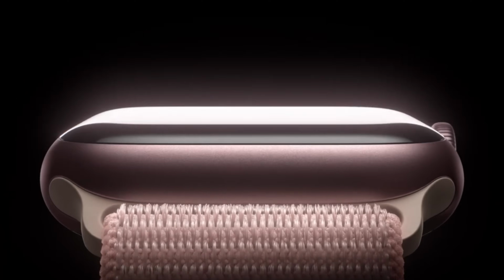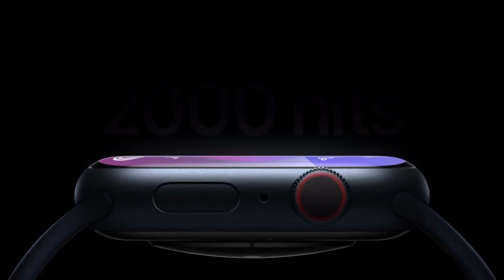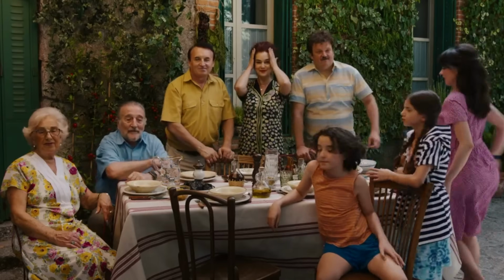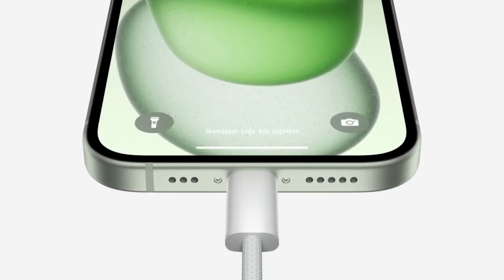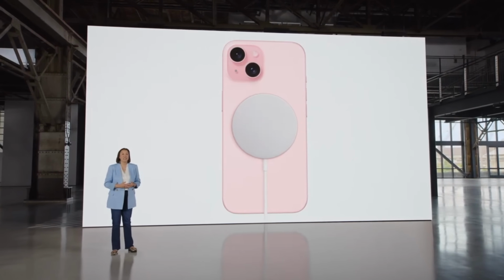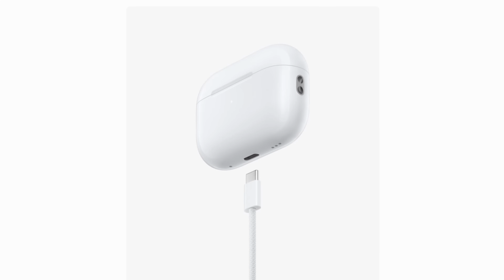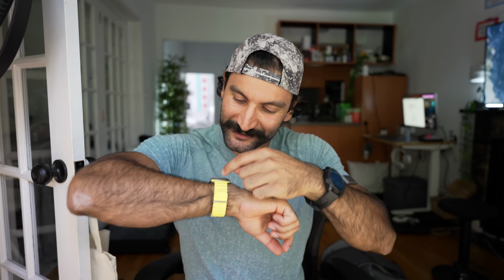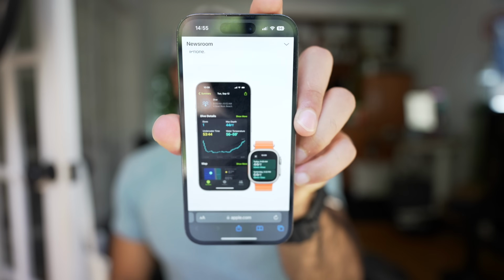All NEW Apple Watch Ultra 2, Series 9, AirPods, iPhone 15 Pro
I share the newest Apple products: Apple Watch Ultra 2, Series 9, AirPods, and iPhone 15 Pro. Join me as I walk through the features, hardware, and new tech!

Apple Watch Ultra

** Timecodes **
00:00 - Intro
00:10 - AW S9
02:19 - iPhone 15 Pro
04:04 - AirPods
05:03 - AW Ultra